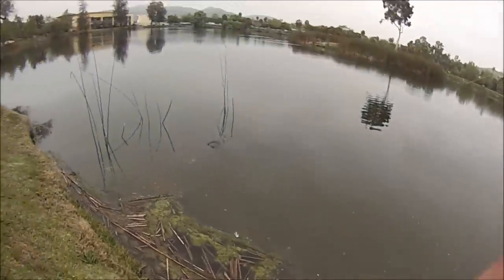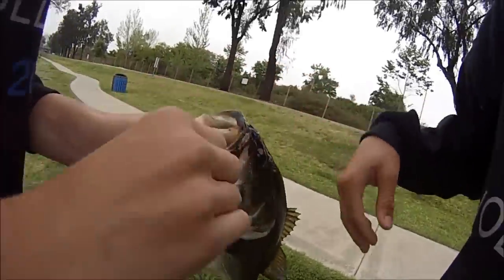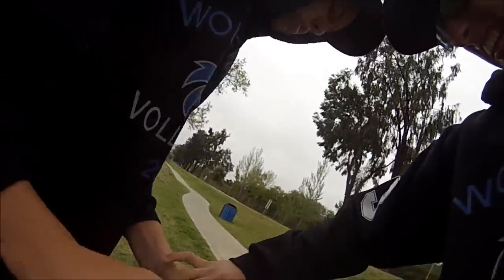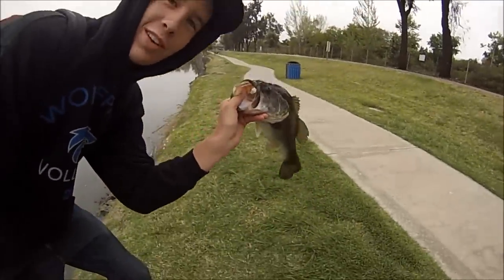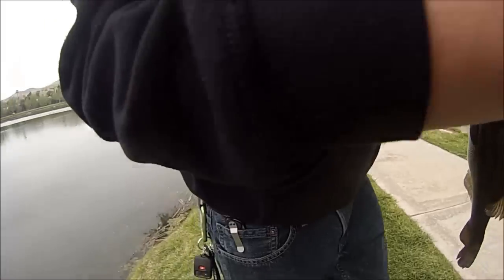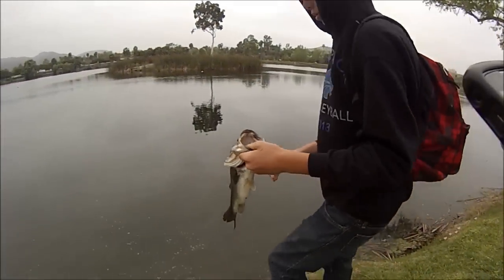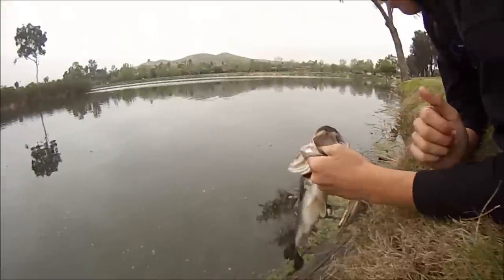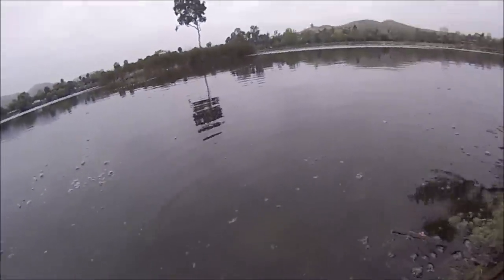Fishing Scroungers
Early morning fishing with scrounger jig heads and new Xoom Swimming Fluke jrs.
Sorry for the short video, i will get more up soon!